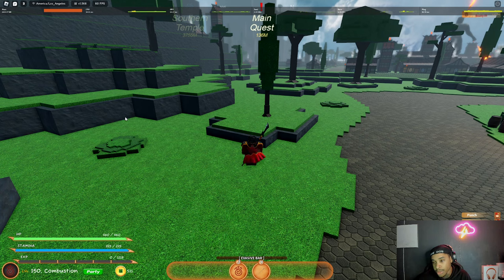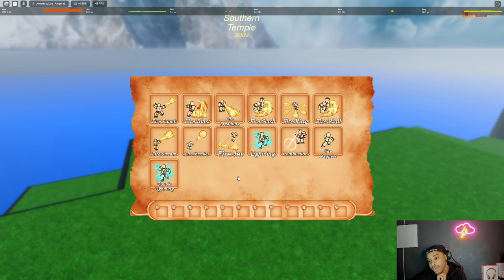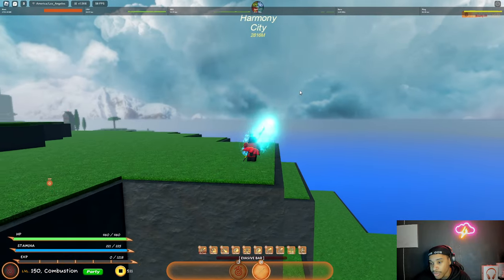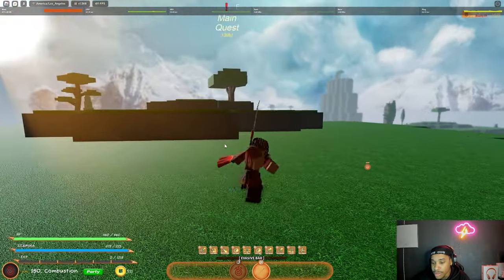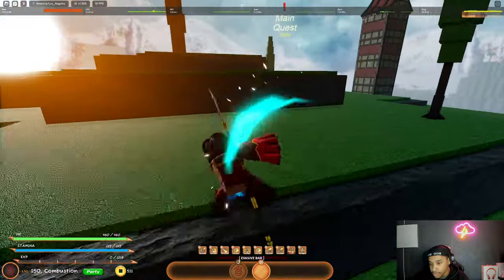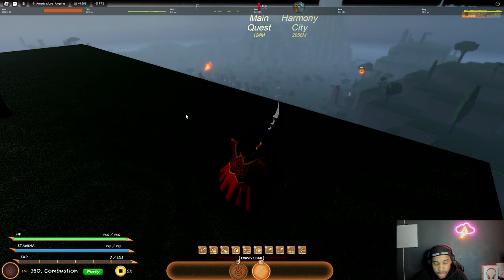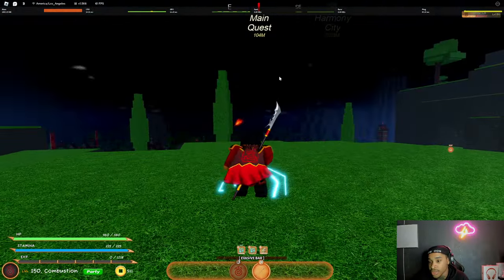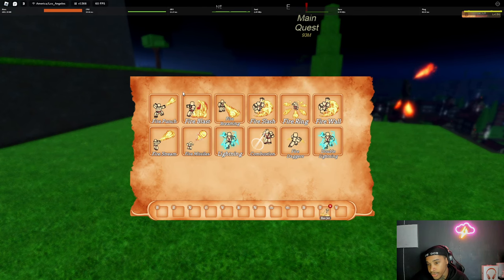Robending fire showcase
comment something